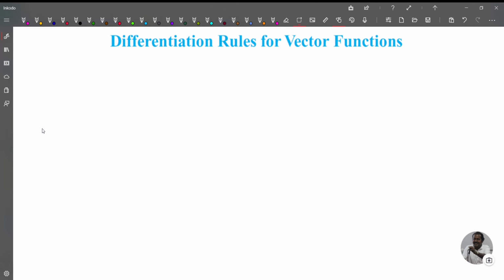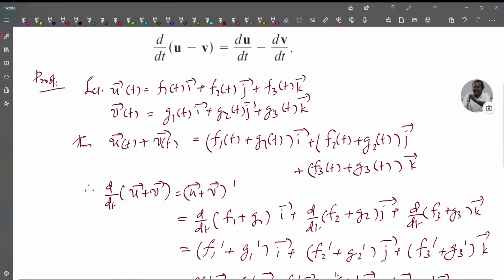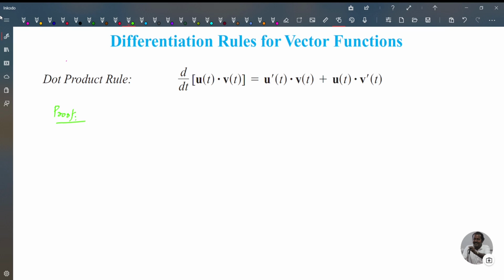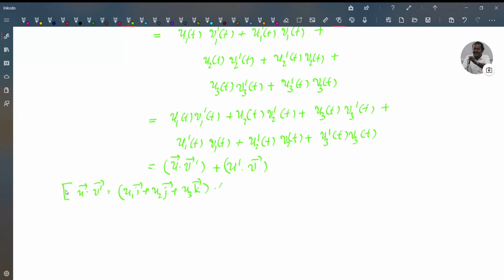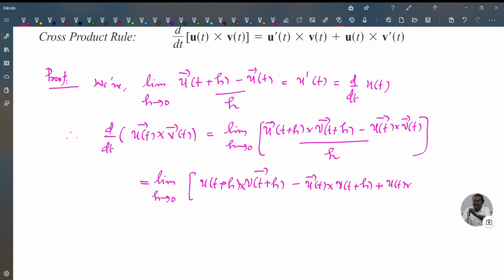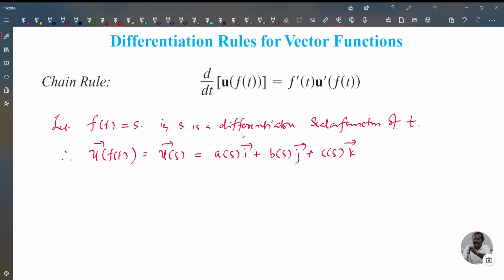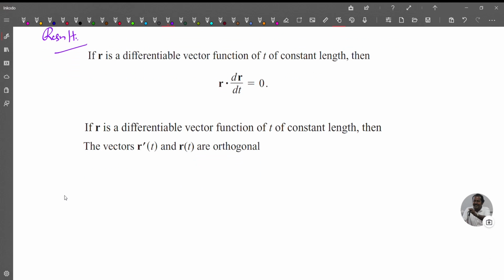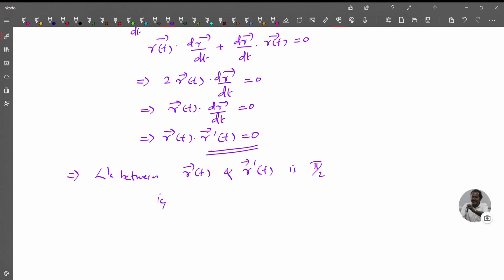CASS 12 5B08MAT VECTOR CALCULUS MODULE I VECTOR FUNCTIONS